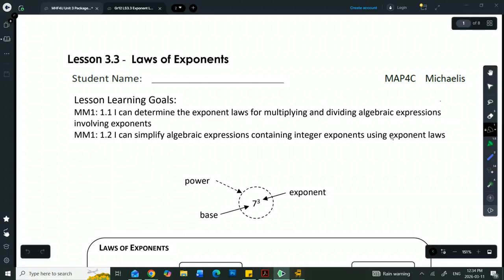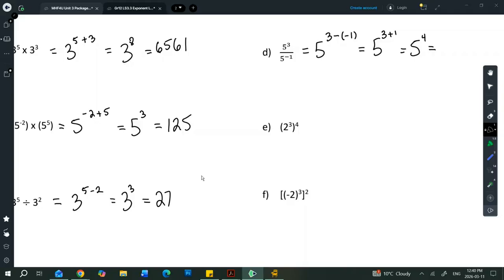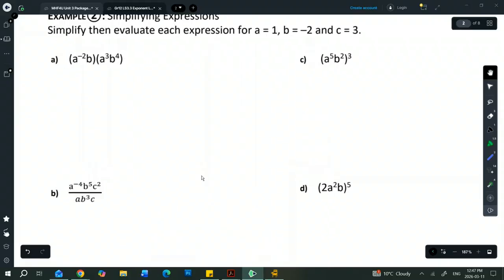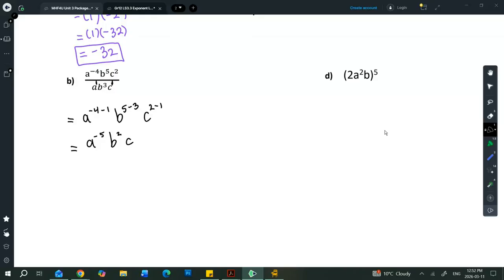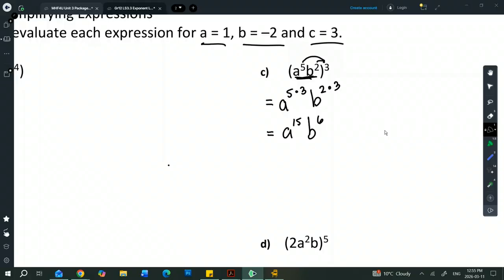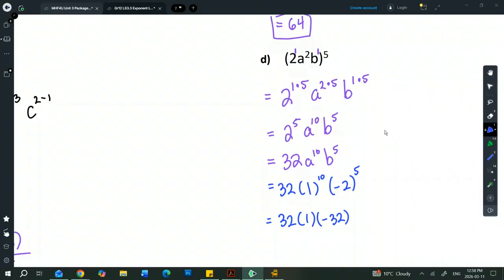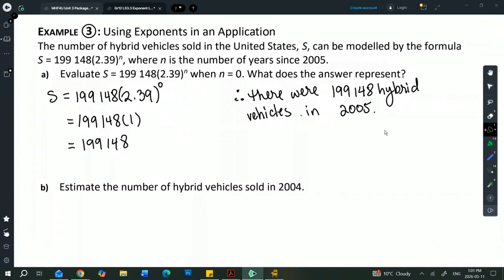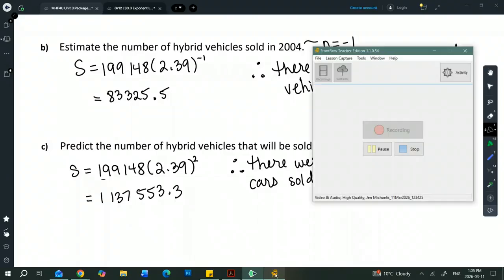Exponent Laws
MAP4C 6.3 Exponent Laws
In this lesson we review the exponent laws and simplify expressions with numbers and variables using them.